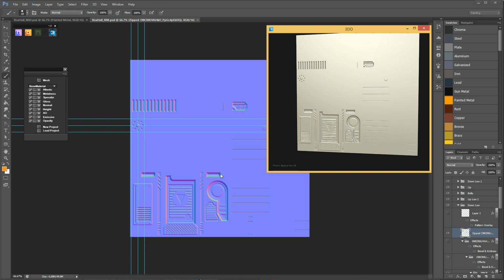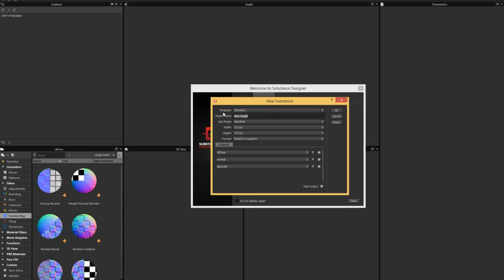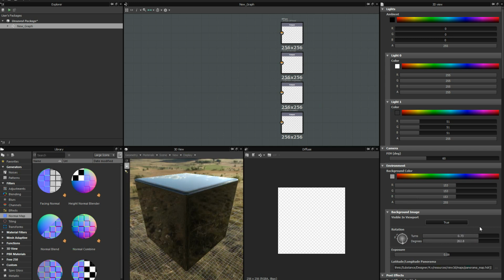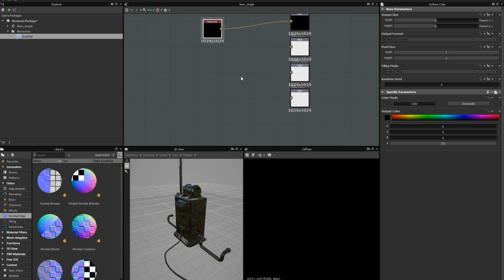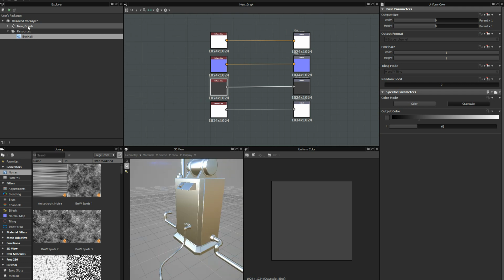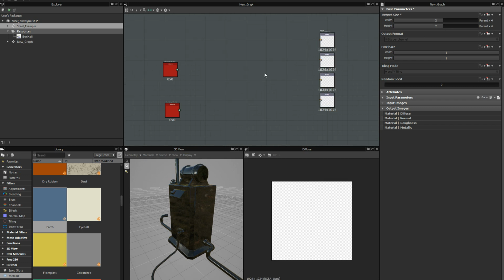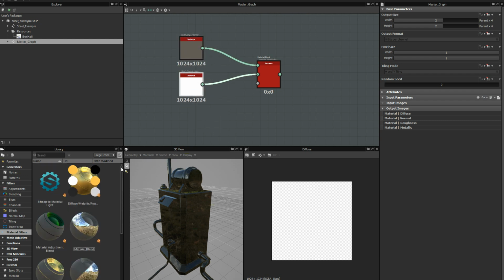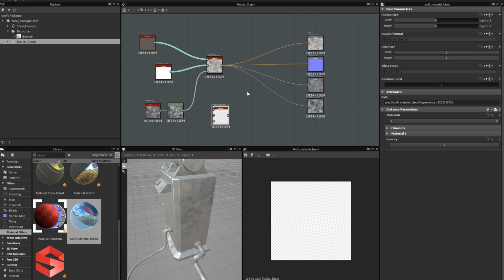Unreal Engine 4 PBR Texture Workflow with nDo and Substance Designer 4 (Part 7` of 10)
In this lesson, we cover the basics of Substance Designer 4's layered material workflow, and viewing the results on your custom mesh asset in their real-time viewport.

Series Overview:
A physically-based  texture workflow using nDo and Substance Designer 4 to create layered materials for Unreal Engine 4.

The first video in the series provides a quick overview of the process for the experienced viewers. Those requiring more insight can watch the in-depth lessons which follow.

If you require more information for topics I glazed over, or didn't cover altogether, please ask!